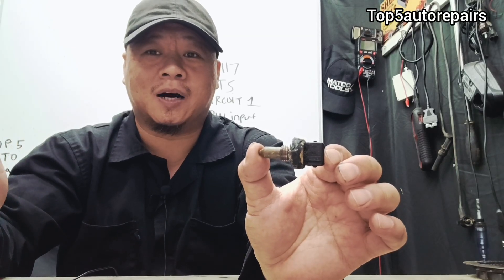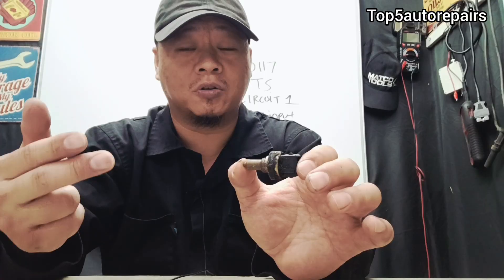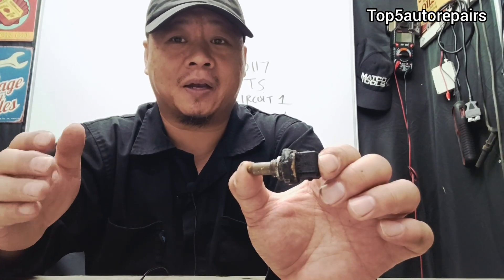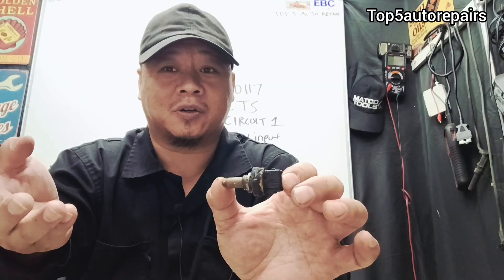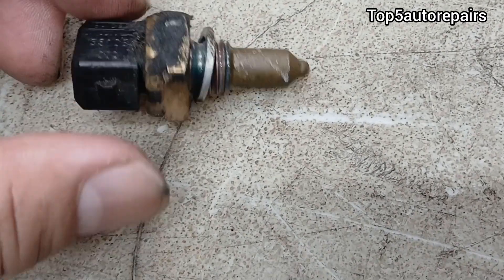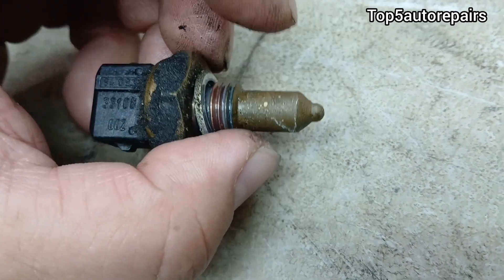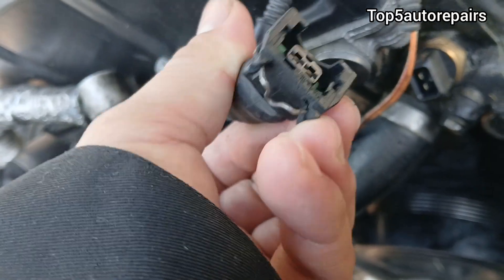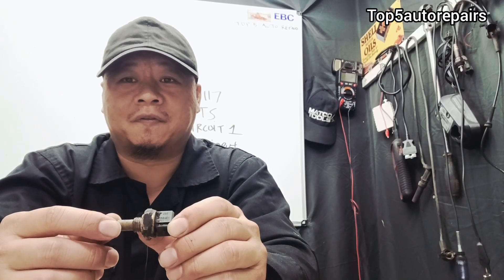WHAT CAUSES P0117 COOLANT TEMPERATURE SENSOR SENSOR 1 CIRCUIT LOW CODE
What causes P0117 coolant temperature sensor sensor 1 circuit 1 low code and how to fix it.